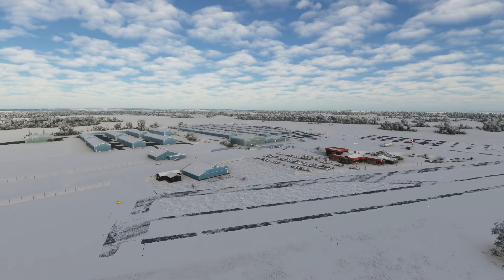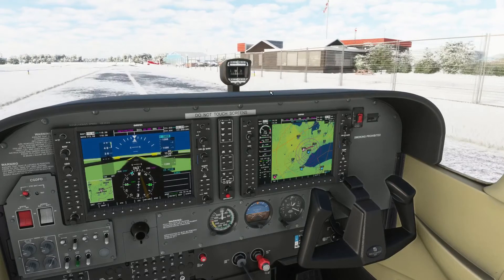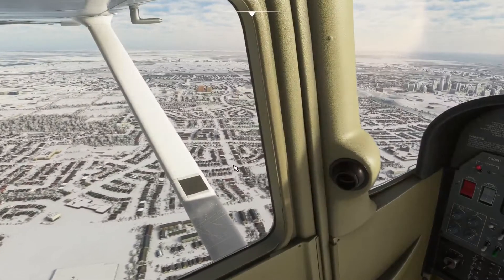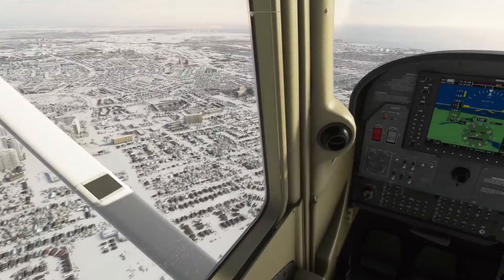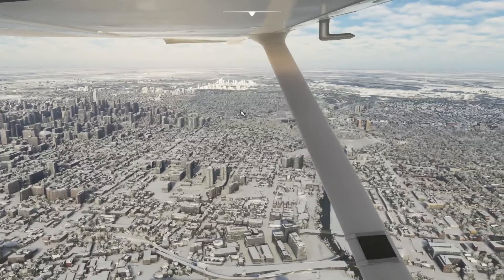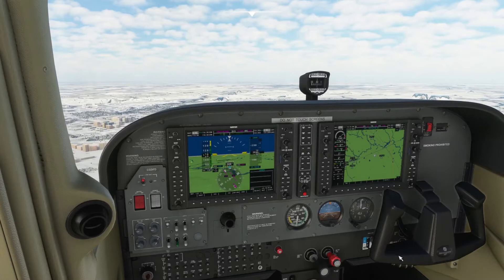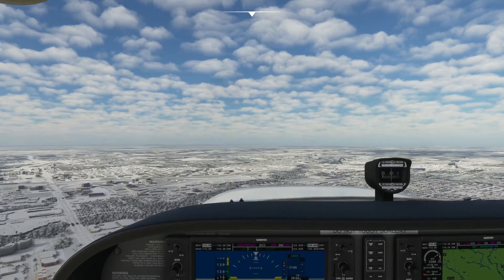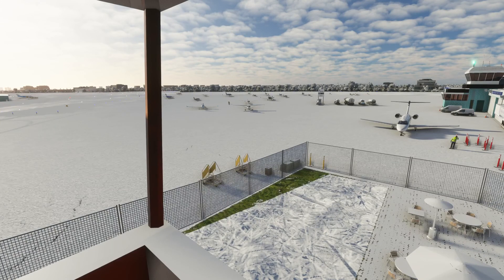A look at Brampton (CNC3) and Buttonville (CYKZ) airports by Roman Design Studio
We take a look at Brampton Airport and Buttonville Airport, along with scenery add-ons for Toronto, Mississauga and Oakville, by Roman Design Studio, while flying the Cessna 172.

System Specs:
Mem - 32 Gig
Joystick - Logitech Extreme 3D Pro
Rudder - Logitech G Pro
Add-Ons:
Too many to list and vary between flights.